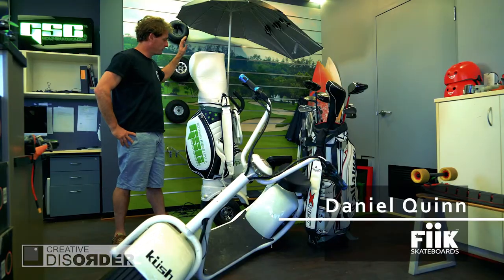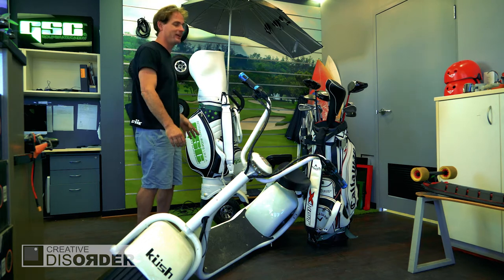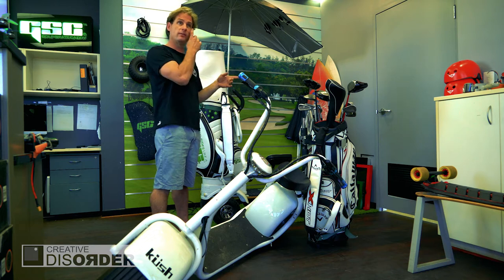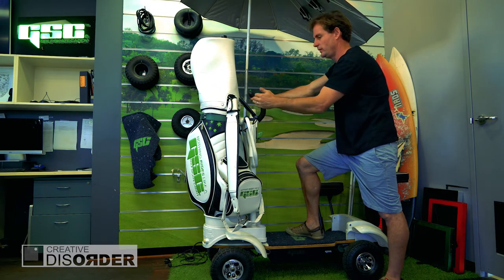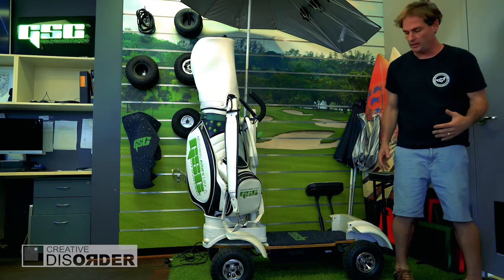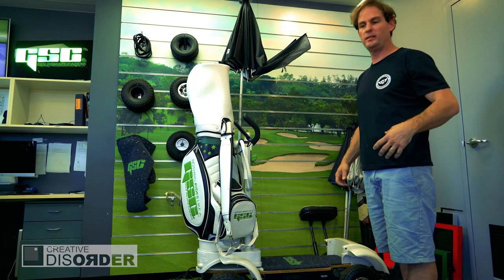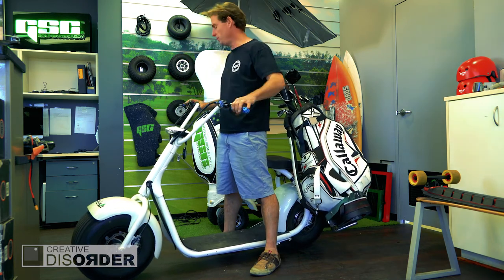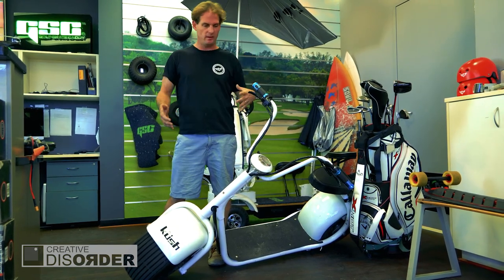FIIK GSC Gold Caddy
Fiik electric skateboards invent the GSC golf caddy